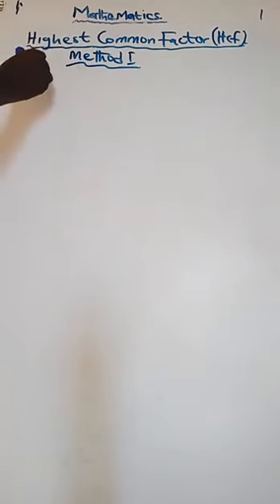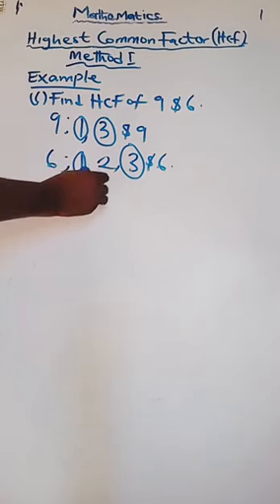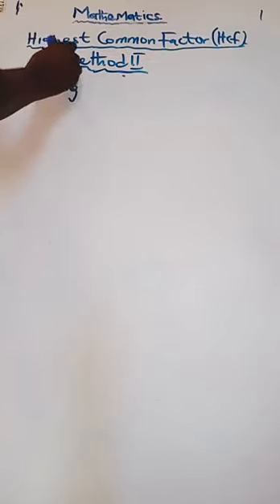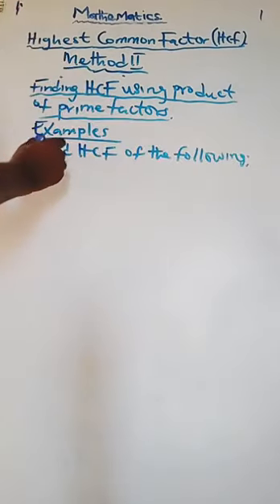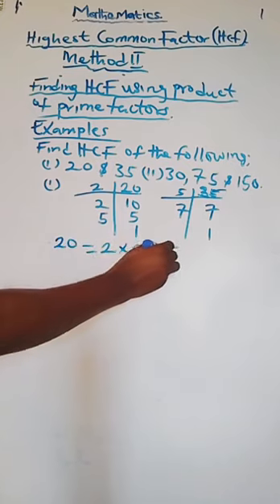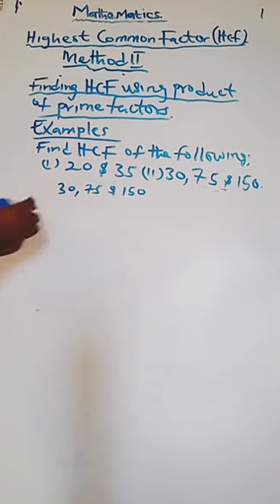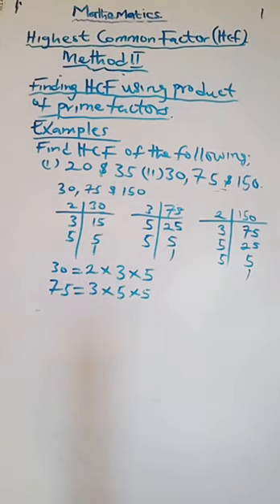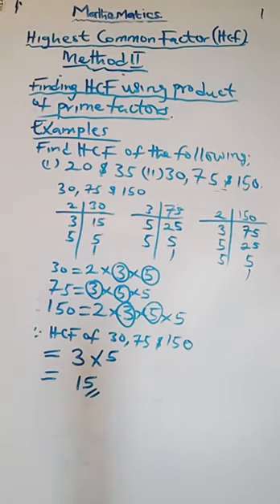Easy HCF Calculation Tricks in Mathematics.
🔢 Unlock the Secrets of HCF Calculation! Master the Art of Finding the Highest Common Factor with Ease! 🔢

Welcome to Plain-Tricks-in-Mathematics! If you've ever struggled with finding the Highest Common Factor (HCF) of numbers, you're in the right place. In this video, we're about to reveal some incredible and straightforward HCF calculation tricks that will make your math journey a breeze.

🧮 What You'll Learn in this Video 🧮:
🌟 Easy-to-follow steps to find the HCF of any number set.
🌟 Real-life examples and practice problems to sharpen your skills.
🌟 Pro tips and shortcuts to save you time in exams.
🌟 A deeper understanding of number sets and their HCF properties.

Whether you're a student preparing for exams or just someone who wants to boost their math skills, this video is for you. Our expert tutor will guide you through the process step by step, ensuring you grasp the concept thoroughly.

✨ Uncover the magic behind HCF calculation.
✨ Gain confidence in handling complex number sets.
✨ Impress your friends and teachers with your math prowess.
✨ Ace those math tests and assignments!

Don't let HCF calculations intimidate you any longer! Hit that "Play" button and embark on a math adventure that will change the way you see numbers forever.

📚 Additional Resources 📚:
Looking for more math hacks and tutorials? for a treasure trove of mathematical wisdom.

👍 If you found this video helpful, please give it a thumbs up, share it with your fellow math enthusiasts, and don't forget to subscribe to Plain-Tricks-in-Mathematics for more mind-blowing math content!

Have questions or need further clarification on anything covered in this video? Feel free to drop them in the comments section below, and we'll be happy to assist you.

Thank you for choosing Plain-Tricks-in-Mathematics as your math mentor. Get ready to conquer HCF calculations like a pro! 💪💯